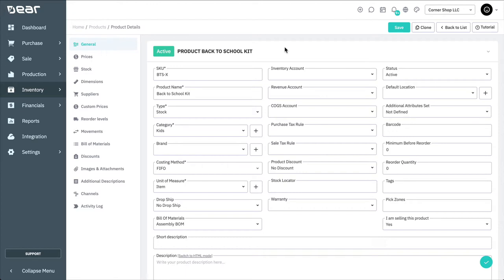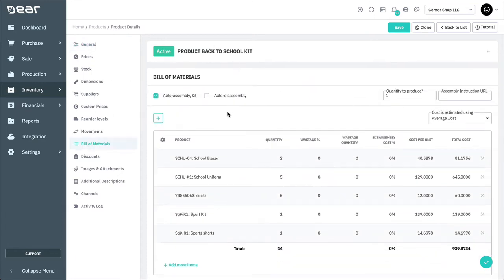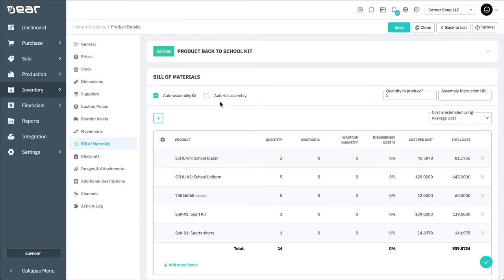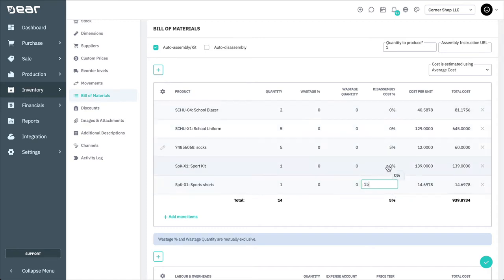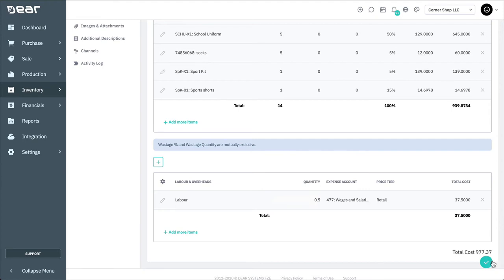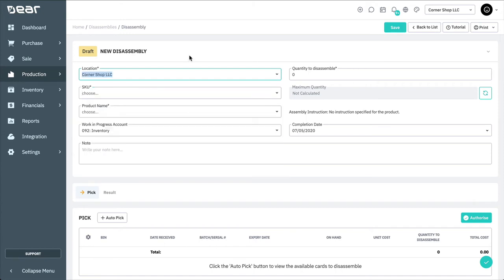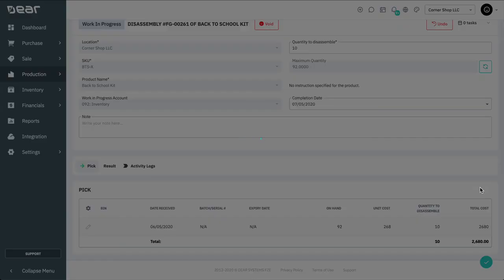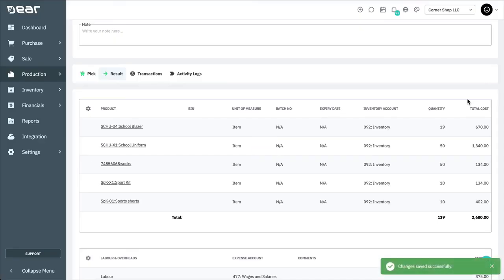Cin7 Core - Disassemblies